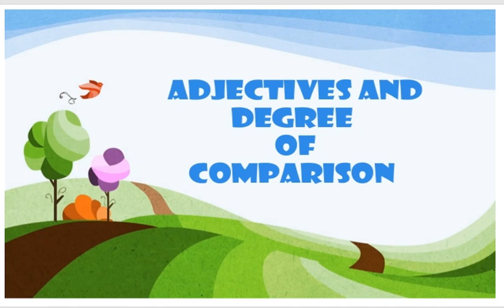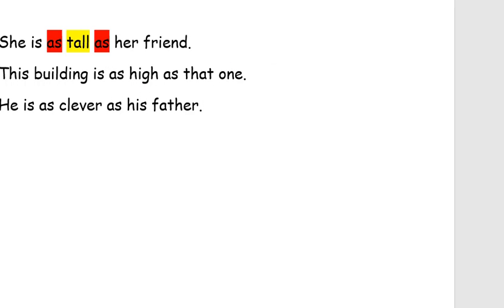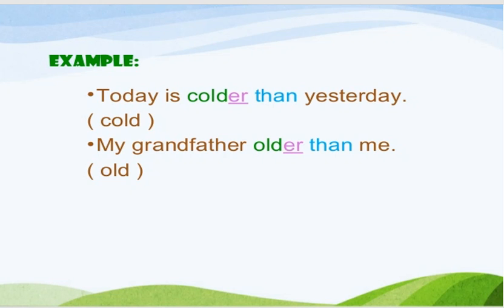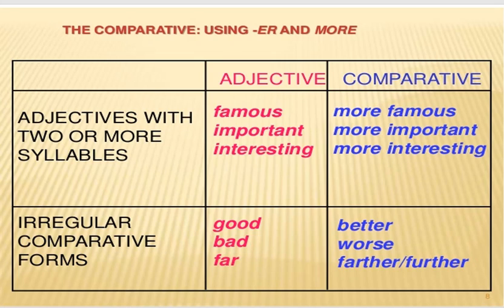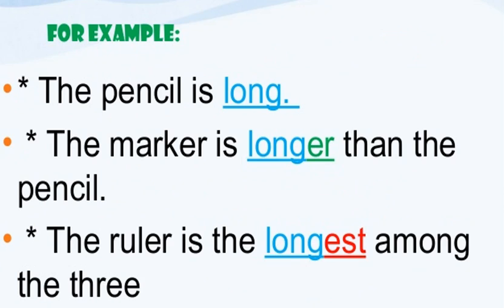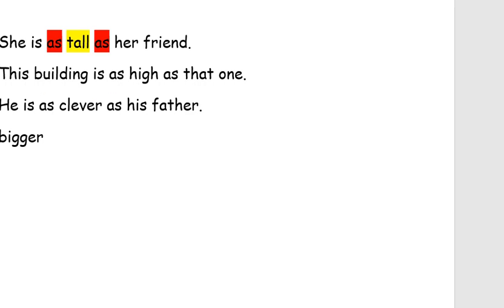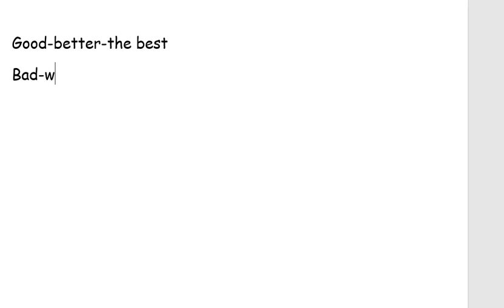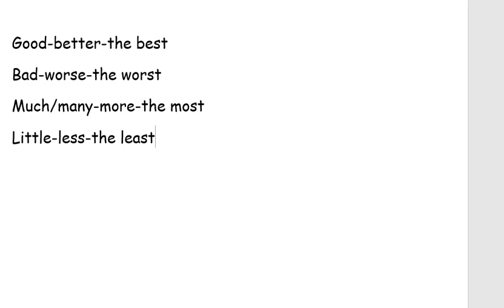Degrees of adjectives (Sifətin dərəcələri)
Gulmira Movsumova